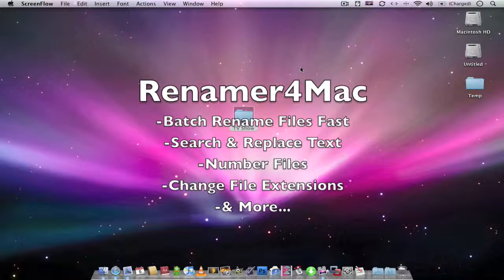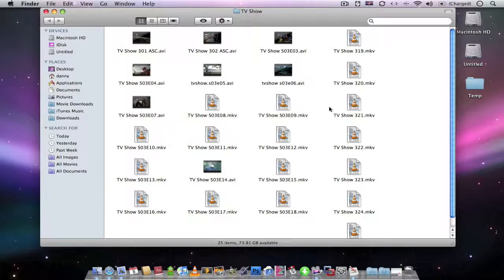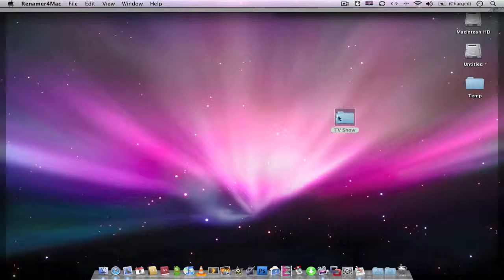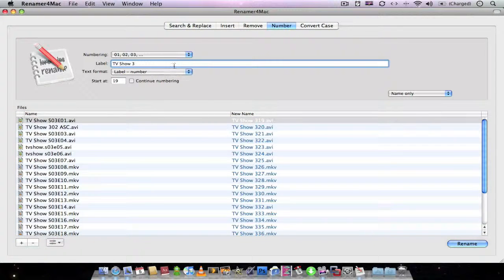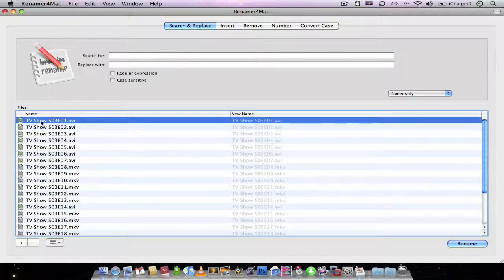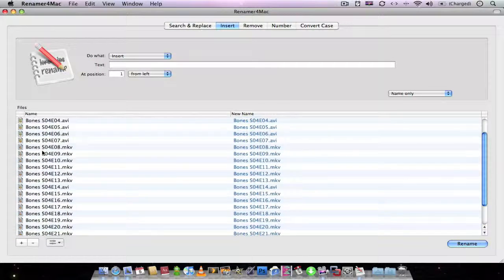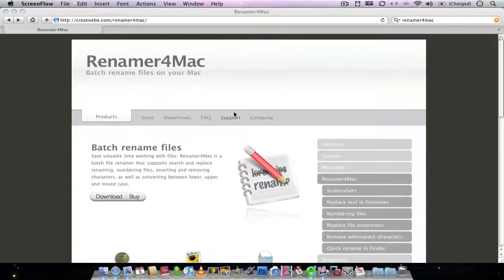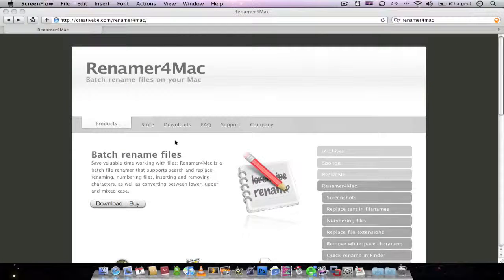Renamer4Mac: Batch file renamer app for the Mac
Renamer4Mac application is the easier way to rename large number of files fast!